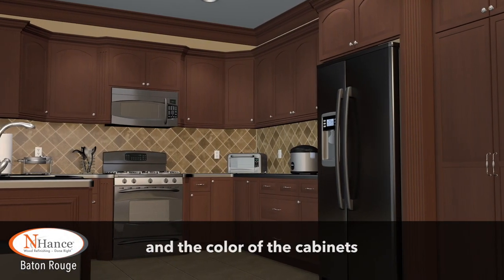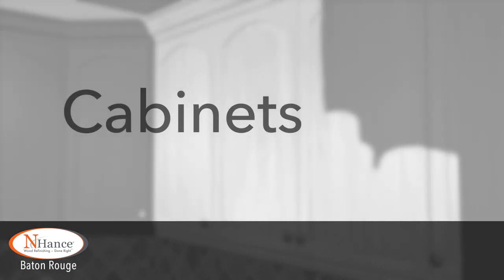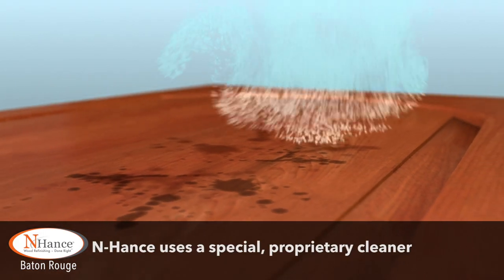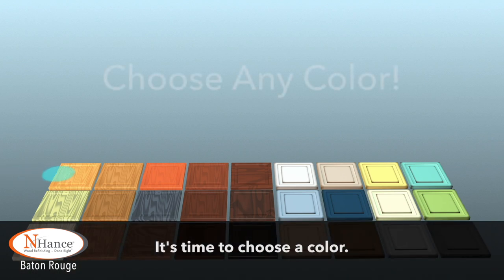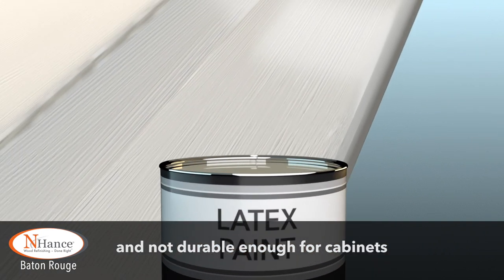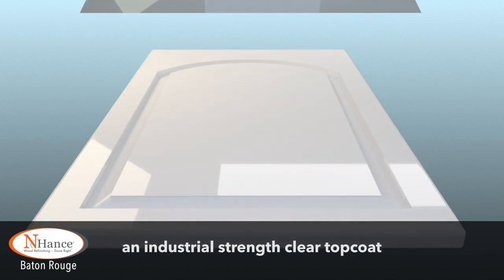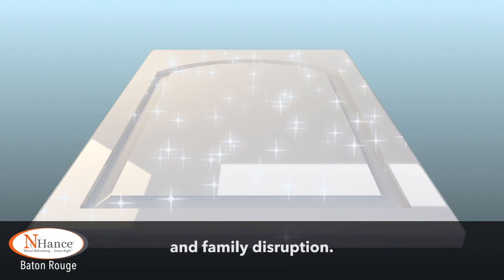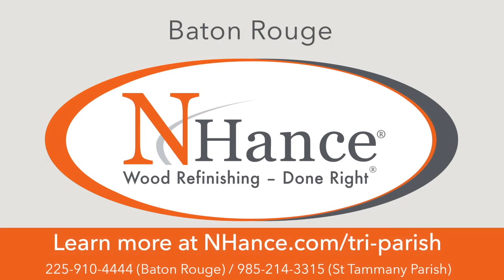N-Hance of Baton Rouge vs Painting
You can choose from a variety of colors + finishing techniques = unlimited options! For a beautiful, high quality and long-lasting cabinet update, call N-Hance of Baton Rouge!